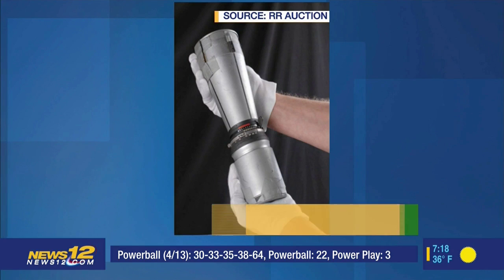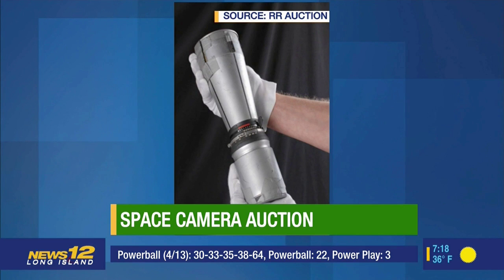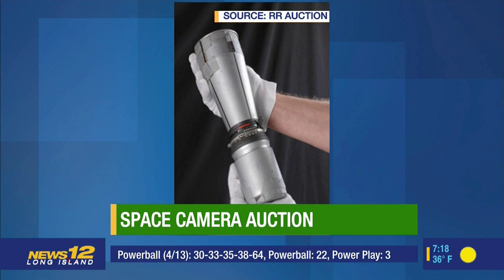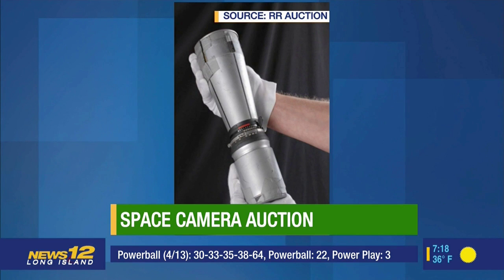Zeiss Lens used on Lunar Surface of the Moon up for sale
A Zeiss camera lens extensively used by Dave Scott on the lunar surface and in orbit during the Apollo 15 mission will be auctioned by Boston-based RR Auction.

The Apollo 15 mission was designed to obtain the most extensive quantity and variety of photography of any mission thus far. A major factor in the planning, preparation, and performance of lunar surface activities was focused on astronaut photography.